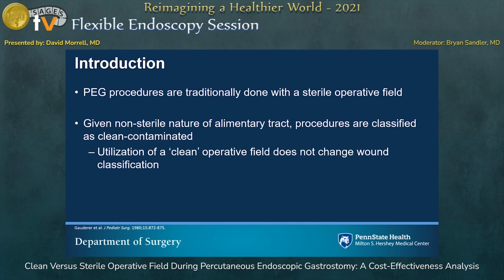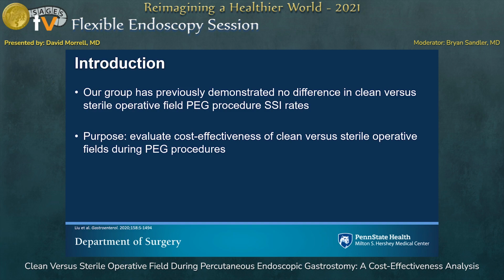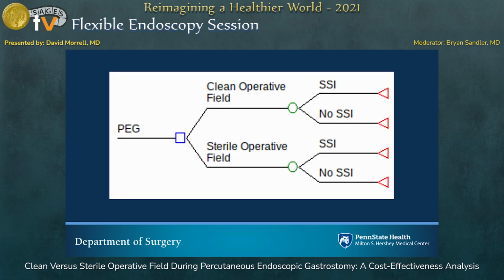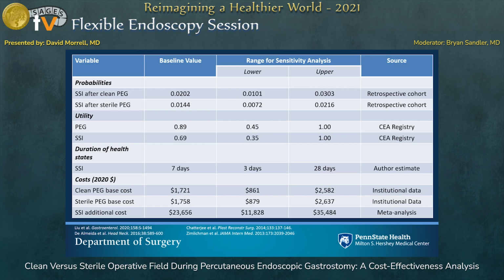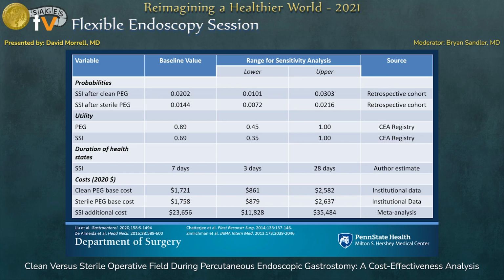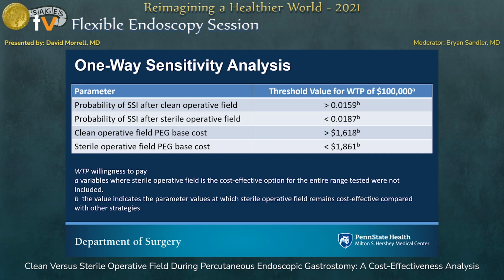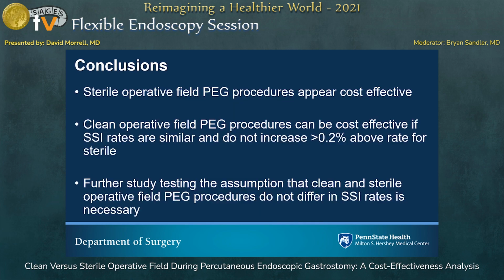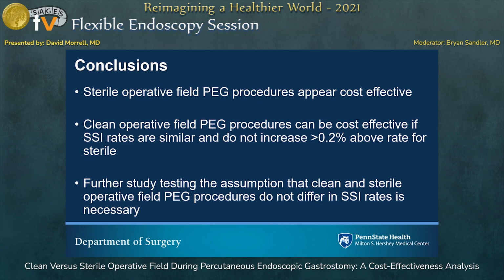Clean Versus Sterile Operative Field During Percutaneous Endoscopic Gastrostomy: A Cost-Effectiv...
This talk was presented by David Morrell during the “SS28: Flexible Endoscopy Session” session at the SAGES 2021 Annual Meeting on September 2, 2021. This talk was selected for presentation using a blinded peer-review process.